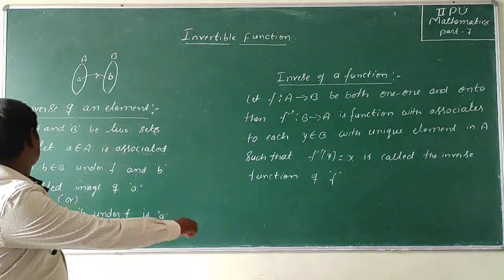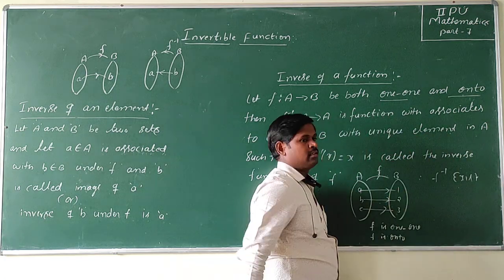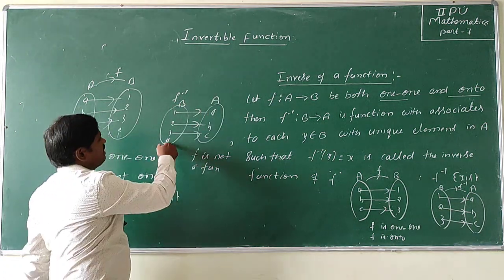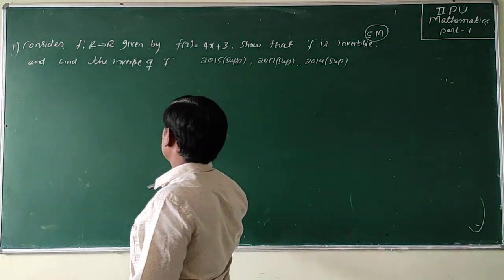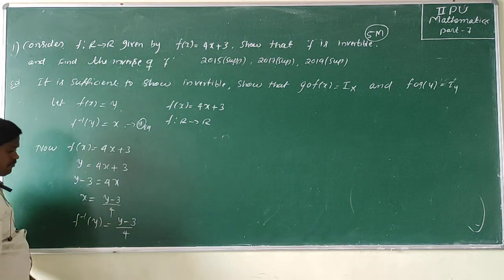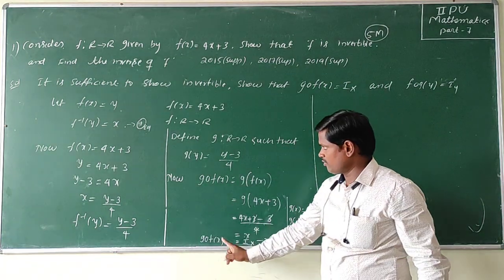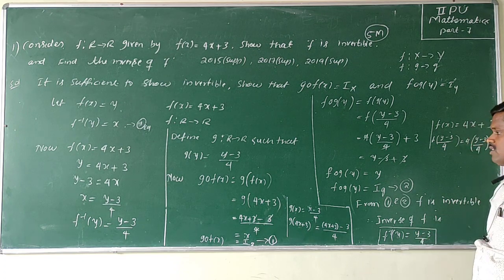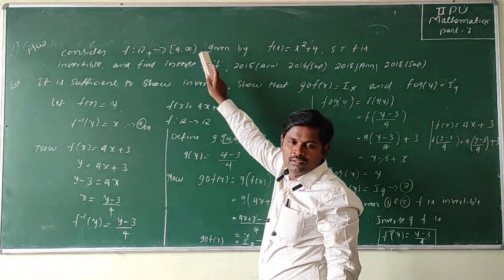Class 12 Mathematics || Functions, Invertible Function || Part 8